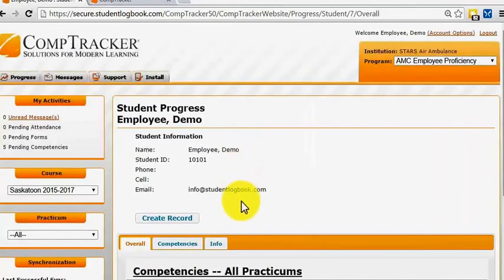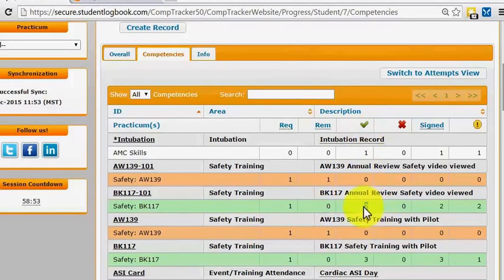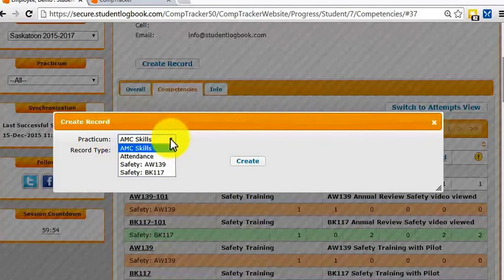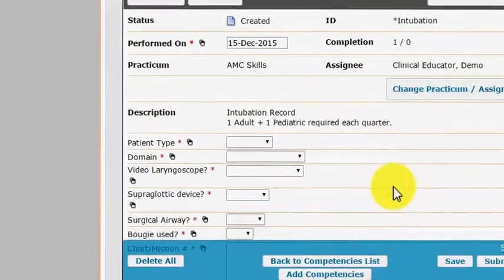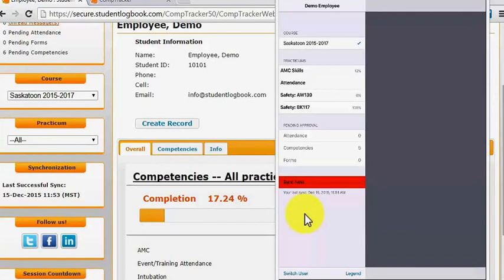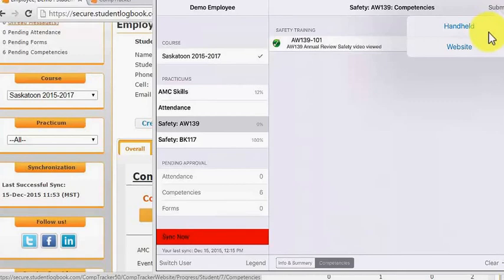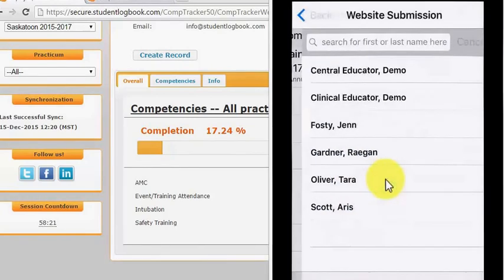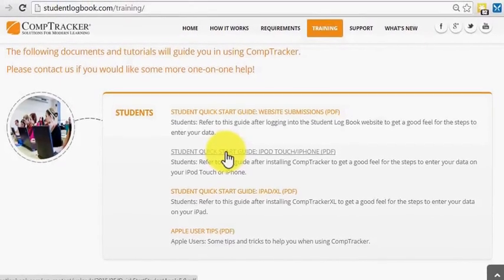STARS AMC Employee CompTracker Video